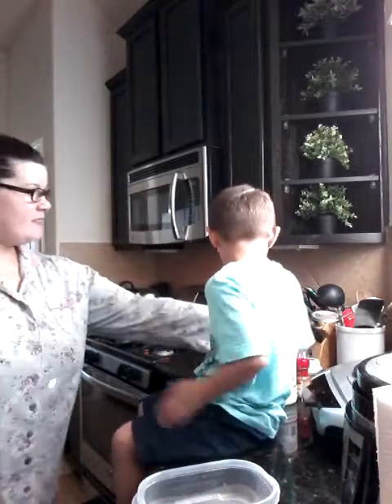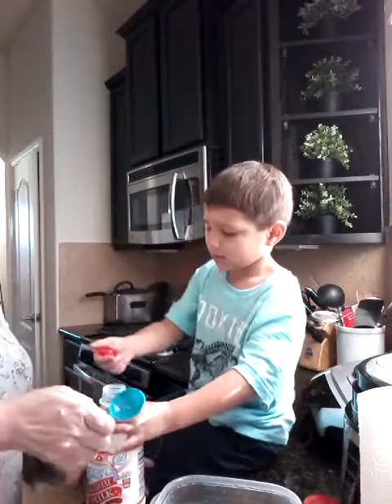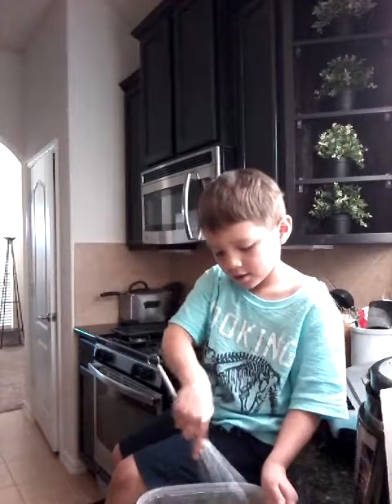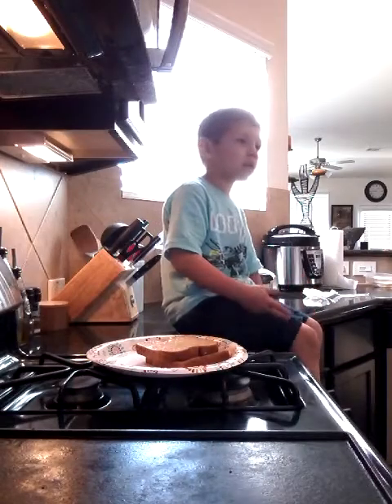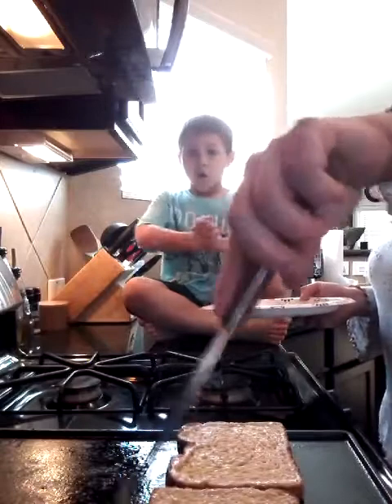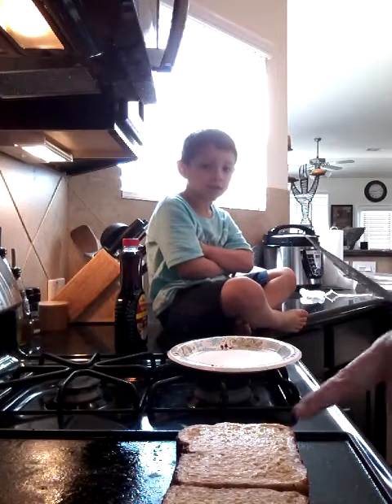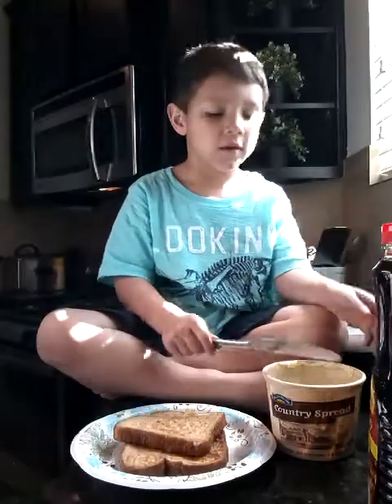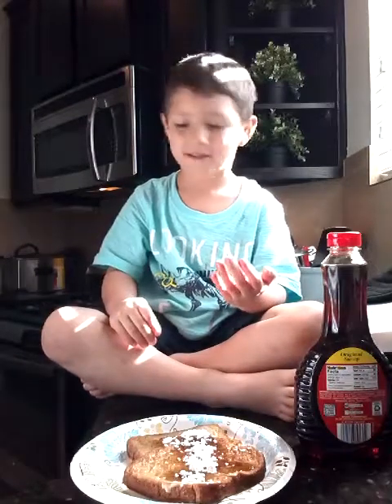Zanes first cooking video. FRENCH TOAST!!!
5 years old and loves to cook with his step mommy wanted to make a video of his skills.